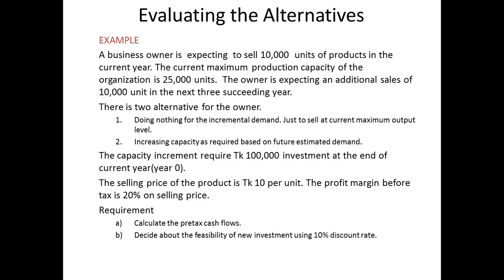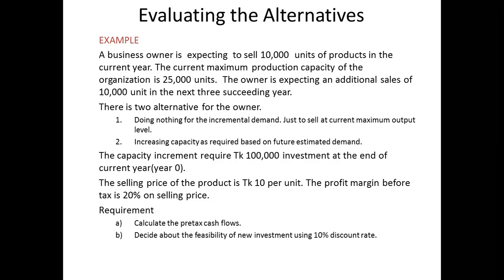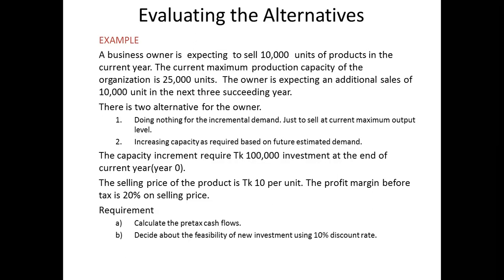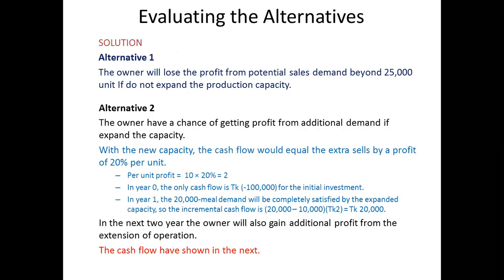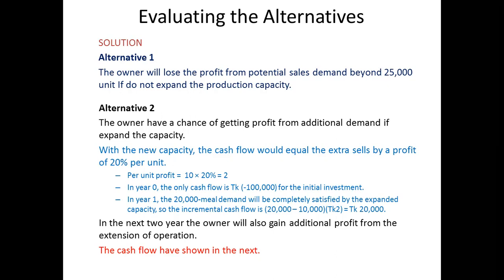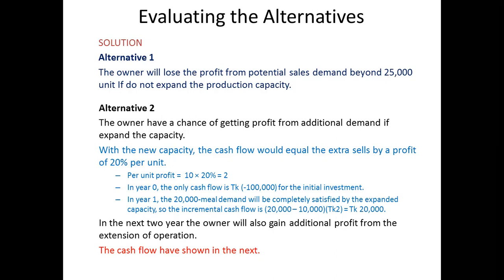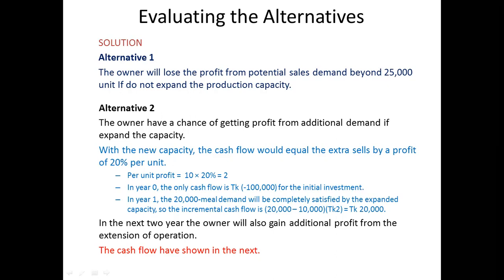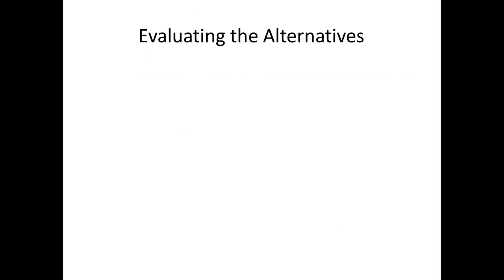Chapter 5: Capacity Planning: cash flow analysis (ক্যাপাসিটি প্ল্যানিং : ক্যাশ ফ্লো এনালাইসিস)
This lesson video will assist the learner in understanding capacity planning using cash flow.